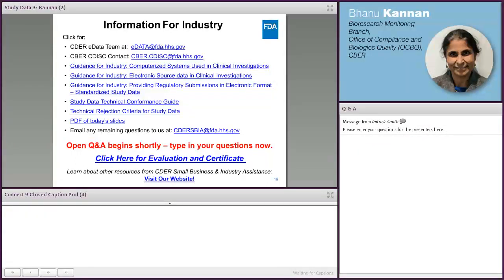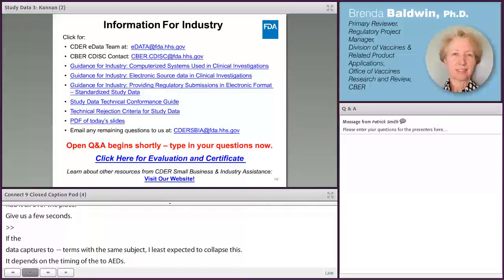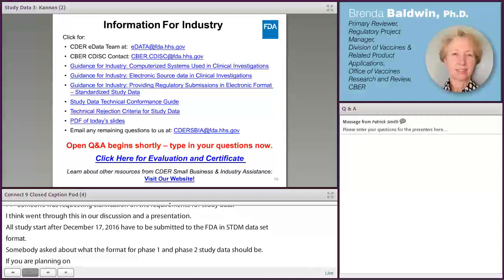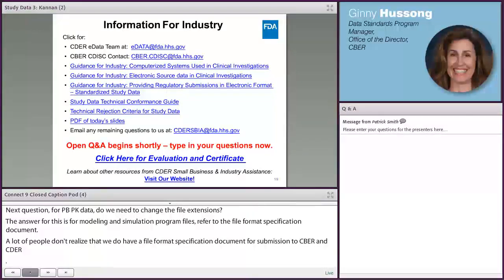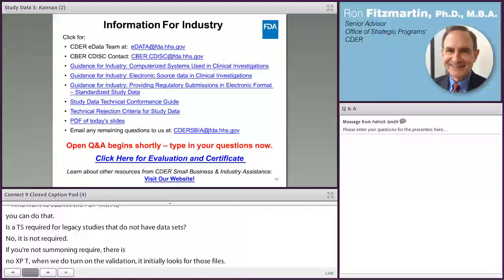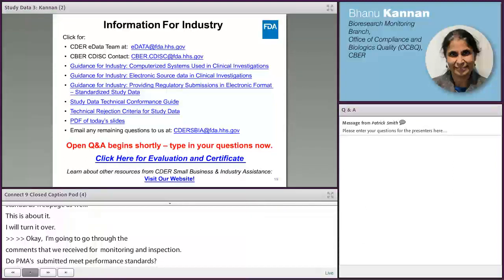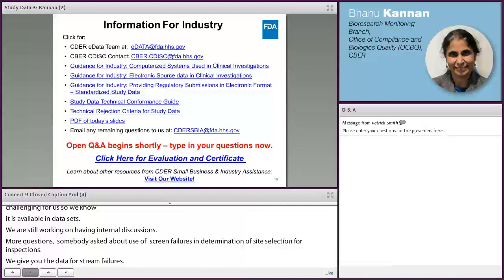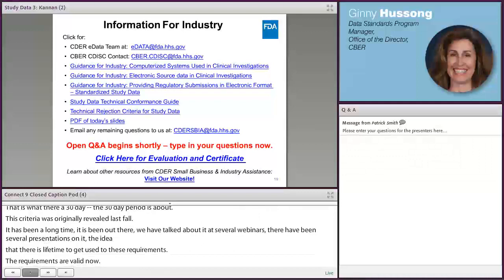Panel Questions and Discussion (4of4) Study Data Technical Conformance Webinar – Jul. 13, 2017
Webinar presenters Ron Fitzmartin, Brenda Baldwin, Kirk Prutzman, and Bhanu Kannan respond to audience questions.